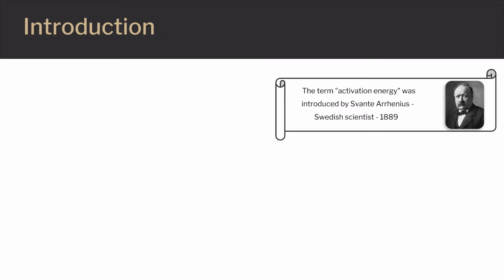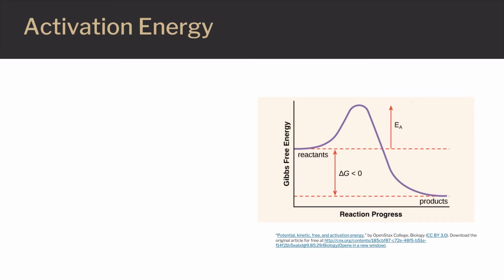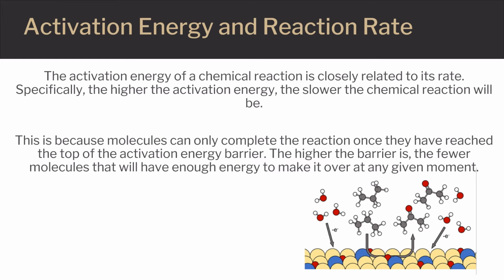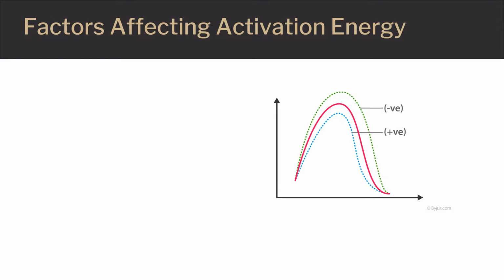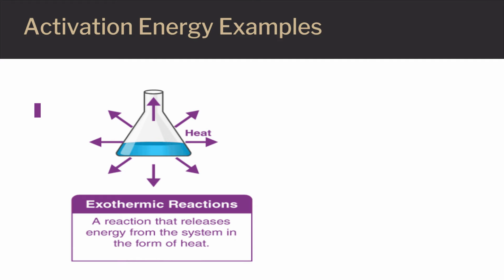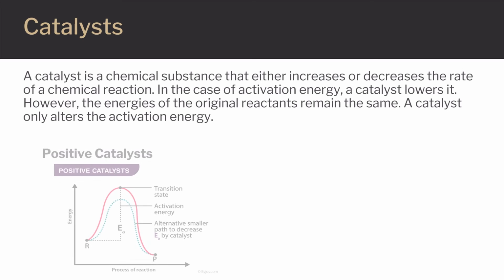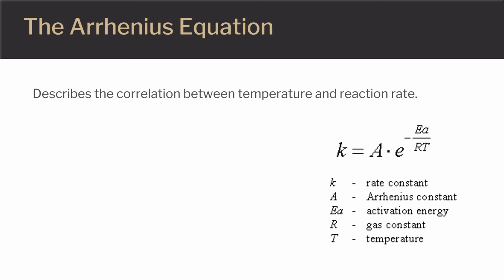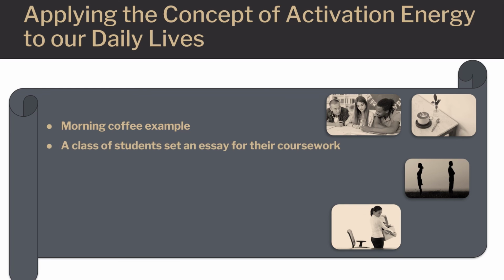Activation energy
This video explores the concept of activation energy.